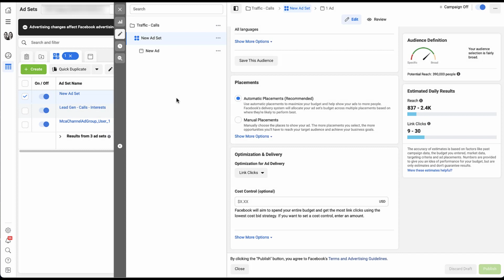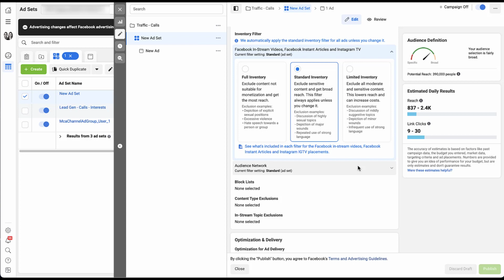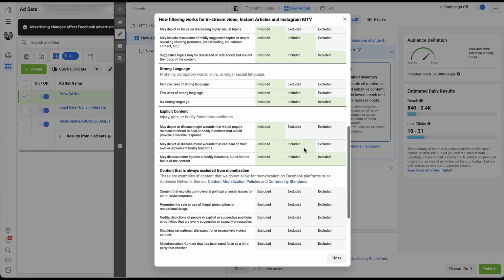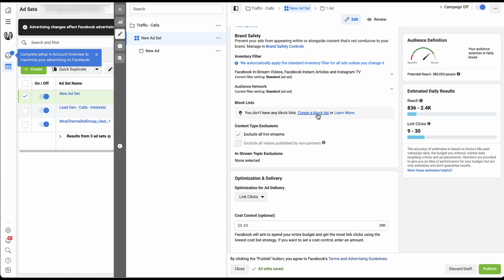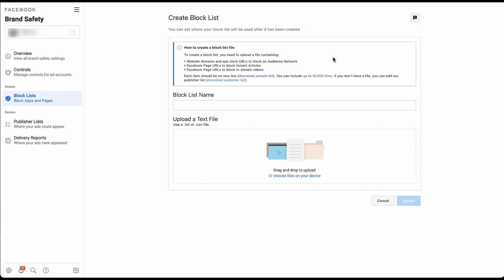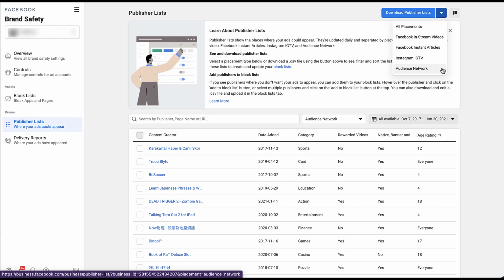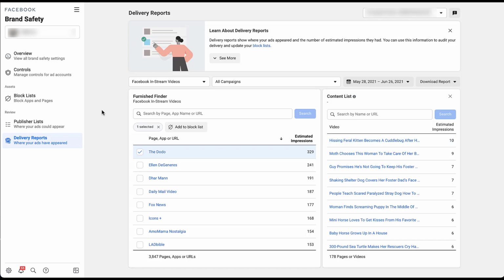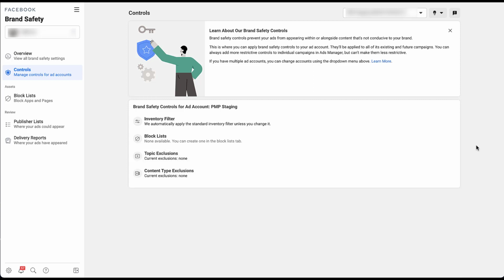Facebook Brand Safety Controls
Facebook Brand Safety Controls allow you to manage where your ads show around the network. These can help you ensure your ads don't show next to content that you don't want to associate with. In this video, we'll discuss the four types of Brand Safety Controls and show you how to implement them.

0:36 - Layers of Brand Safety Controls
1:26 - Where to Find Brand Safety Settings in Ad Sets
1:42 - 4 Types of Brand Safety Controls
1:53 - Facebook Ads Inventory Filters
5:13 - Content Type Exclusions
5:43 - Navigating to Account Level Brand Safety Controls
7:04 - Facebook Ads Block Lists
7:58 - Finding Publisher Placements to Add to Block Lists
10:05 - Reviewing Publisher Delivery Reports for Facebook Ads Campaigns
12:19 - Content Type Exclusions
12:52 - Topic Exclusion Settings